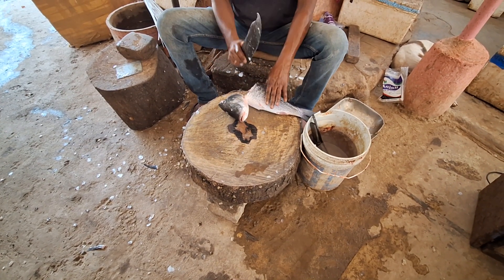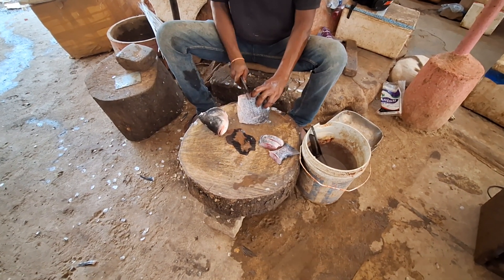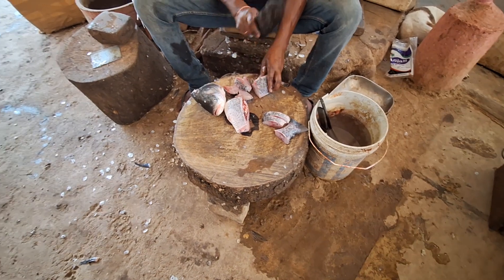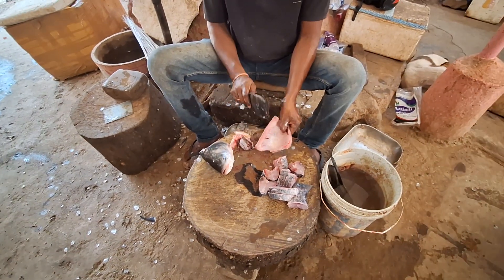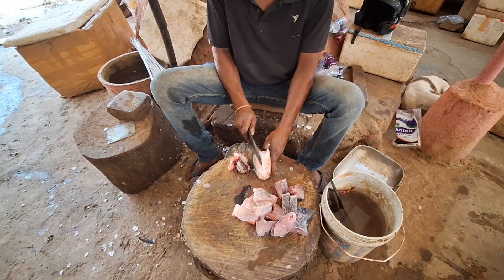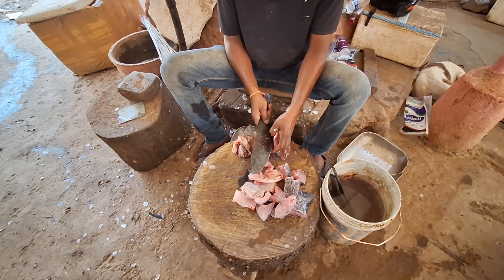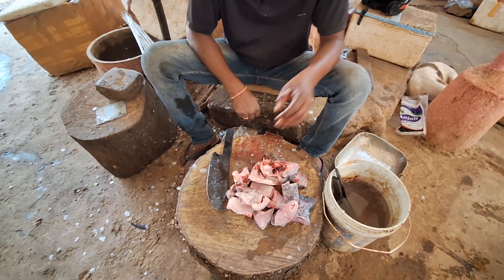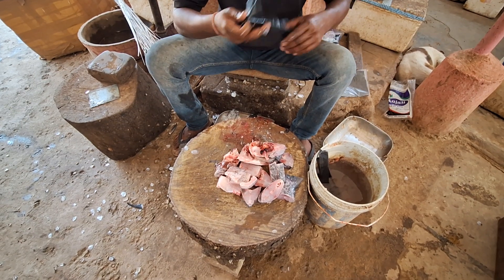Catla fish cutting#minivlogs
Catla fish cutting